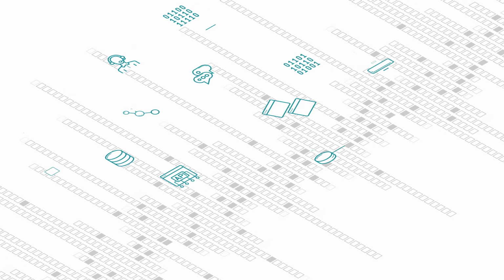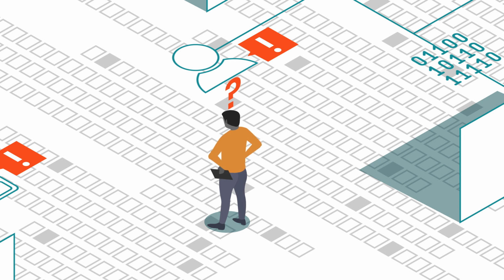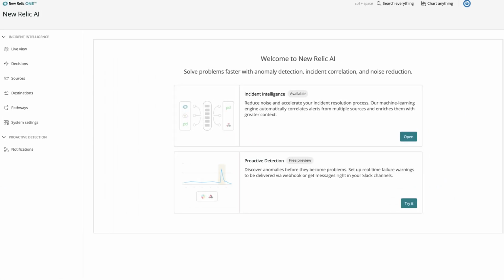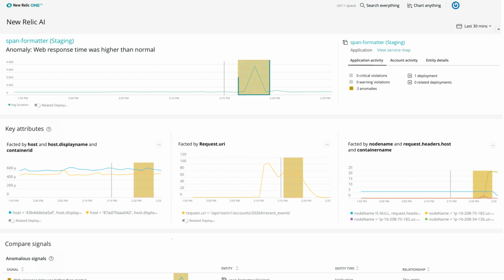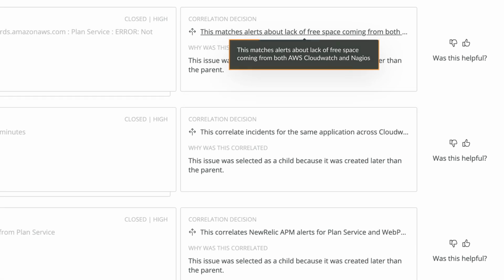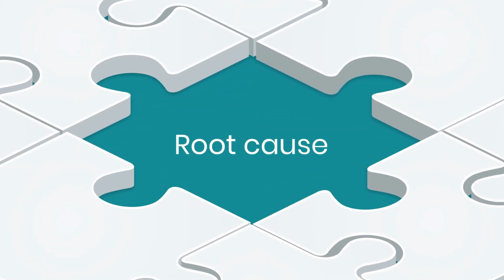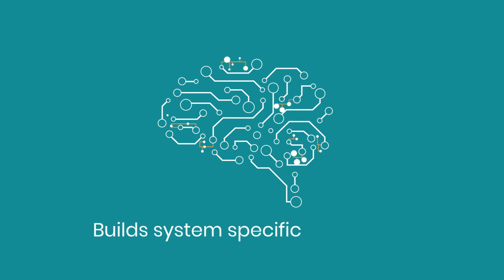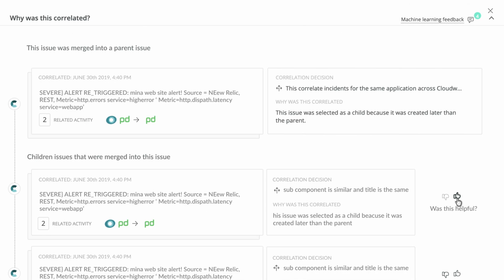New Relic AI: Respond to Incidents Faster with AIOps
New Relic AI makes it easier for your on-call DevOps and SRE teams to proactively detect, diagnose, and resolve incidents faster.